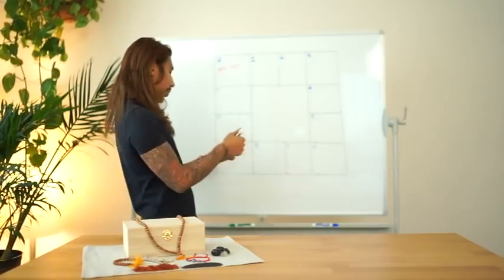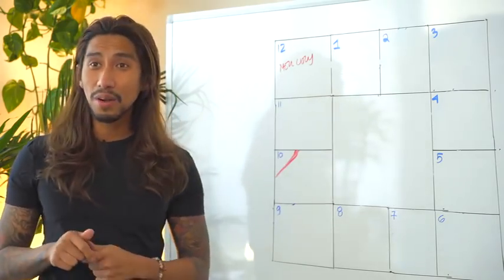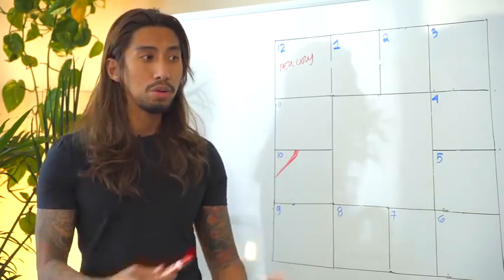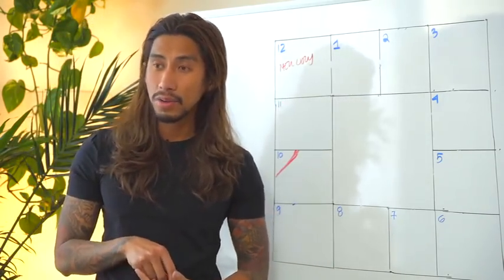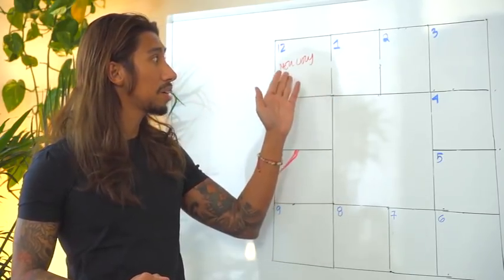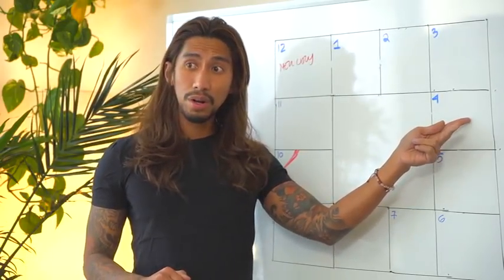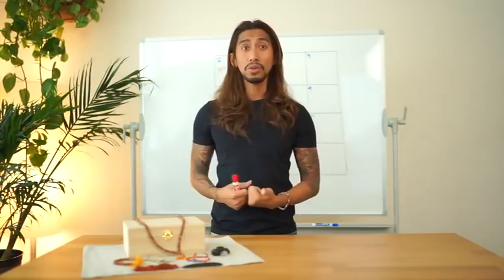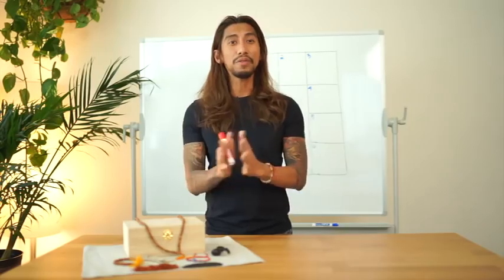Capricorn Mercury Retrograde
Hi Everyone! I will be going on a journey to make Soul Inspirational Oracle Cards by donating you will be touching peoples lives the way that I have touch your lives, we will spread inspiration, dreams and love it all starts with this little channel and your donation =)

TAROT FOR ENTERTAINMENT ONLY